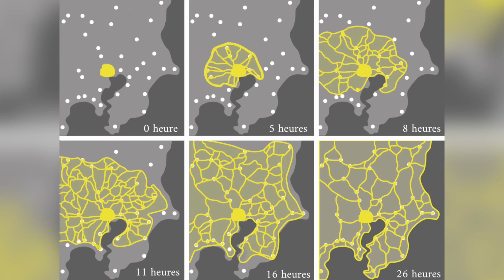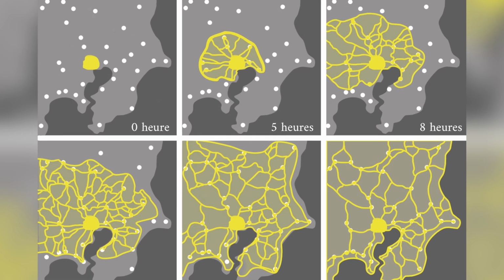Monsters in movies based off REAL Animals? Nature is crazy! - Green Way Podcast Clips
🎥 Movie Monsters: What Animals Are They REALLY Based On? 🦖🦅

In this hilarious podcast clip, the Green Way Outdoors crew dives into the wild world of movie monsters! From giant beasts to creepy creatures, we try to figure out what real animals might have inspired these terrifying (and sometimes ridiculous) monsters.

You’ll be surprised by some of the answers — and laugh at a few too!